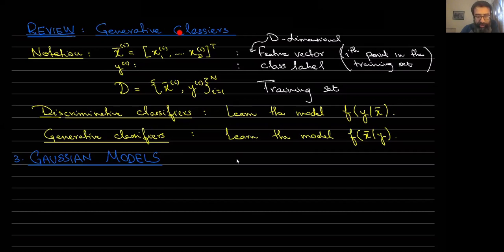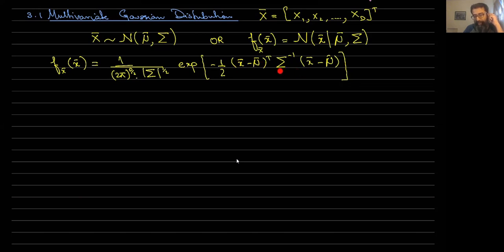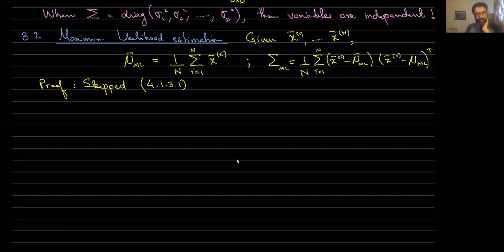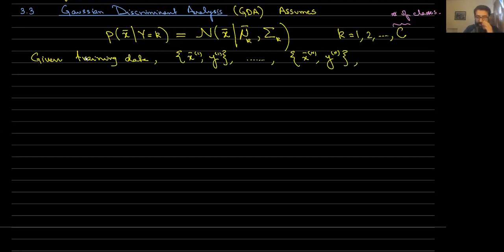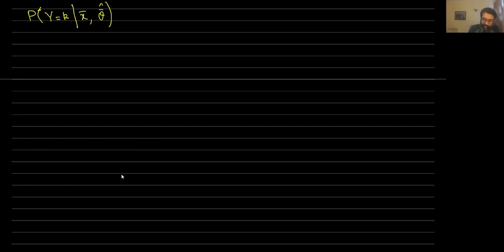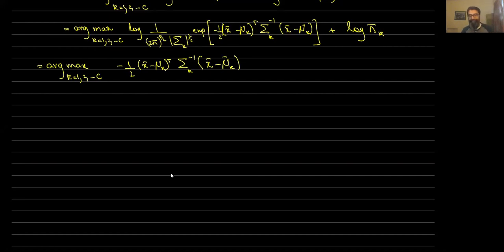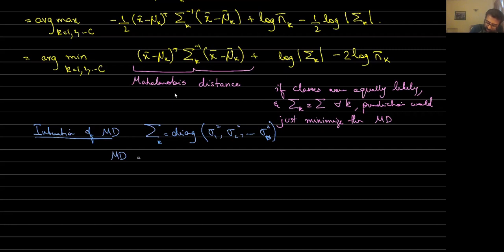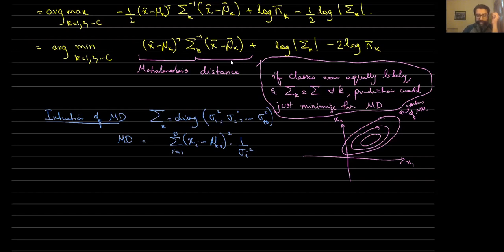EE578 Lecture 1: April 7 2020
Machine learning and info theory Lecture April 7, 2020